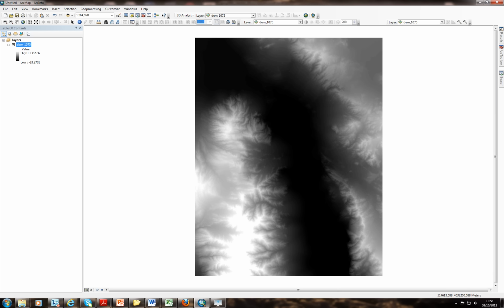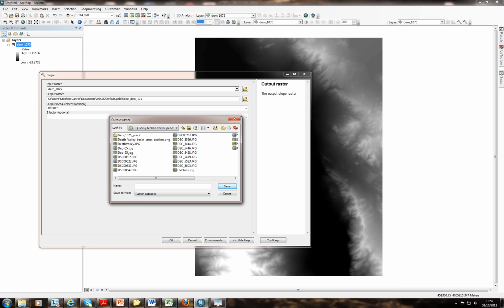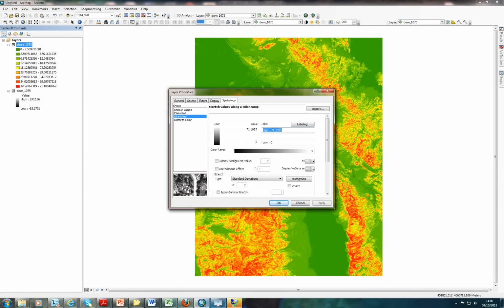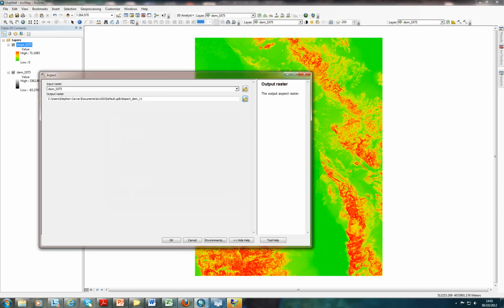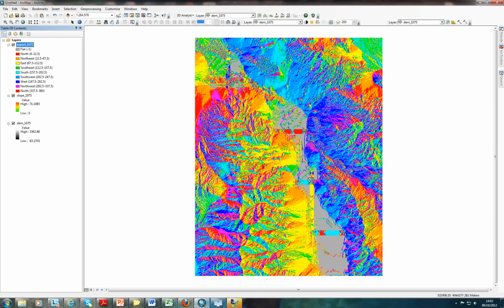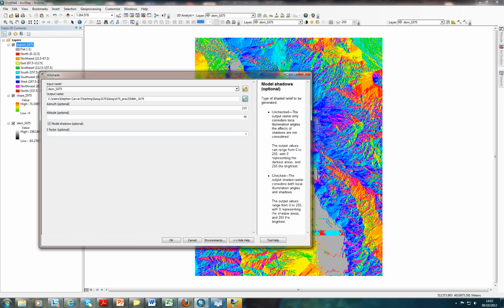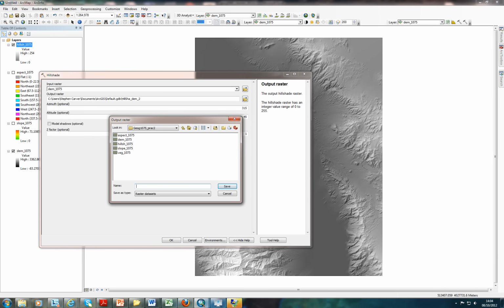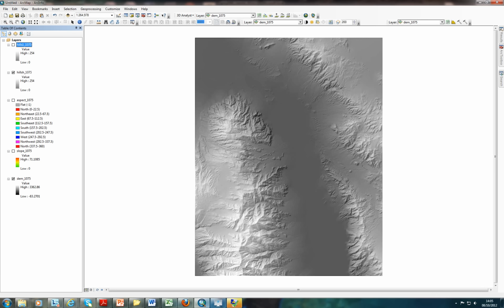Deriving slope, aspect and hillshade